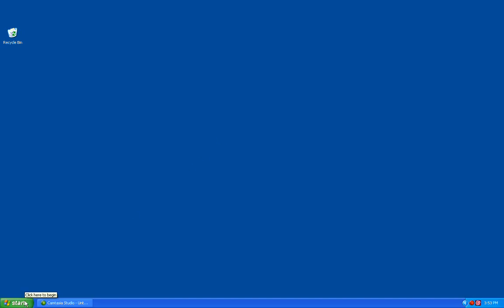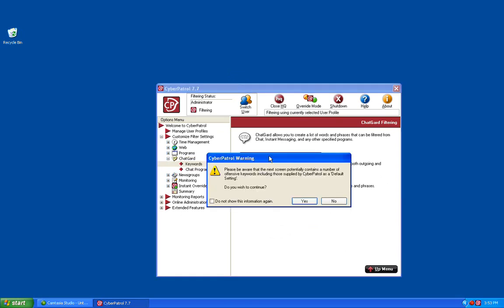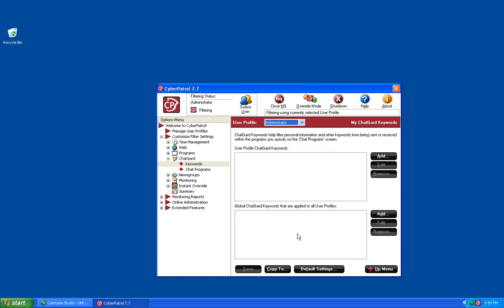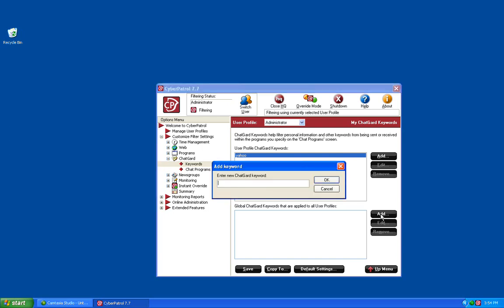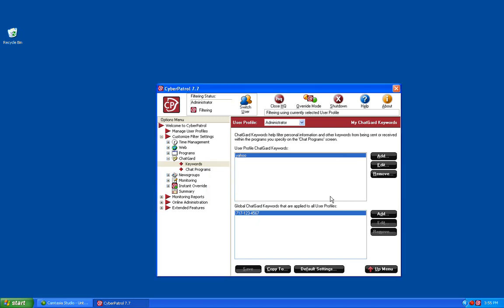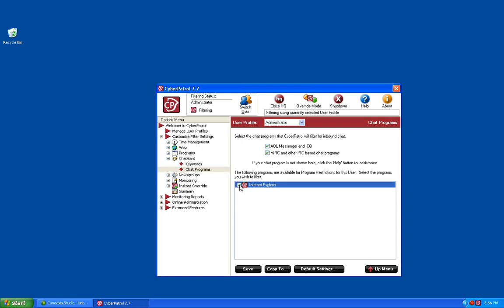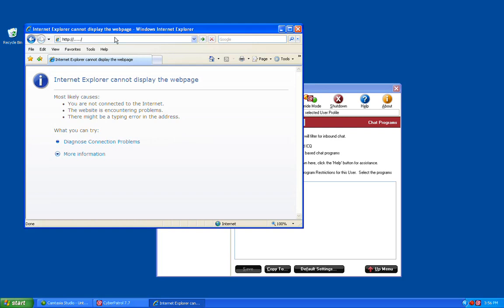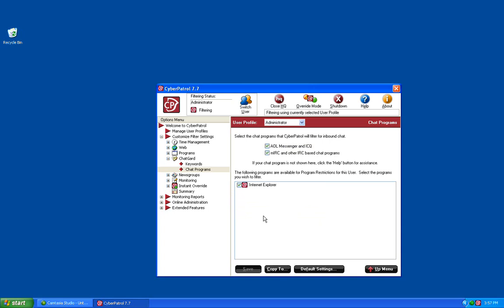Configuring ChatGuard in CyberPatrol 7.7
Learn how to configure ChatGuard in CyberPatrol 7.7